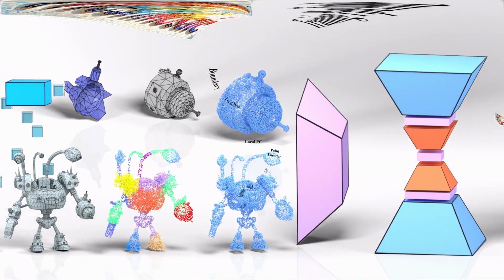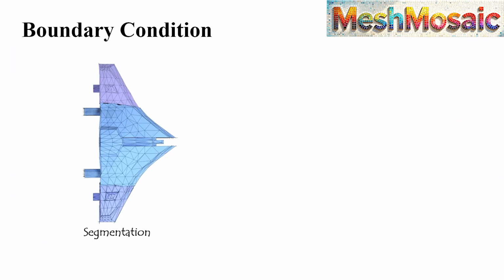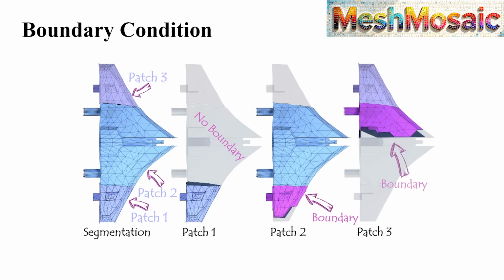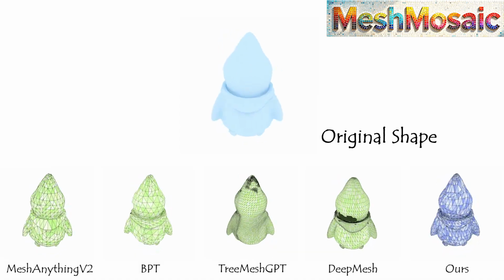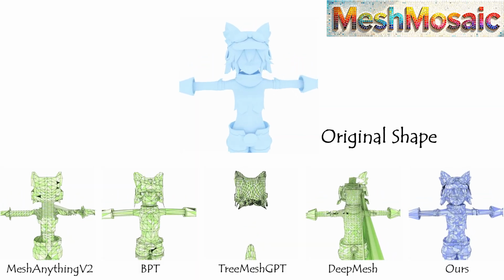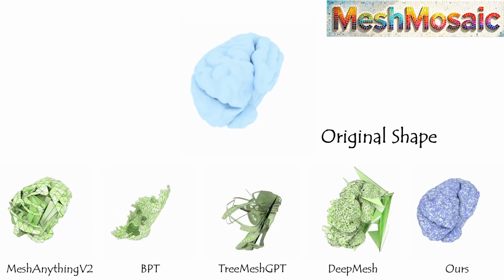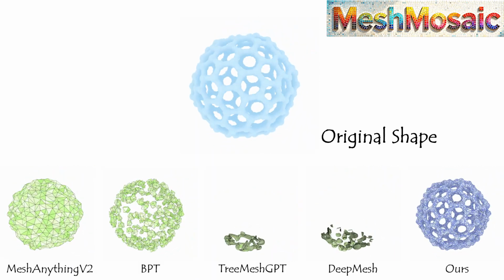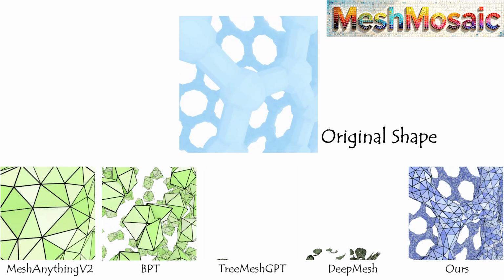MeshMosaic: Scaling Artist Mesh Generation via Local-to-Global Assembly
Video of MeshMosaic: Scaling Artist Mesh Generation via Local-to-Global Assembly